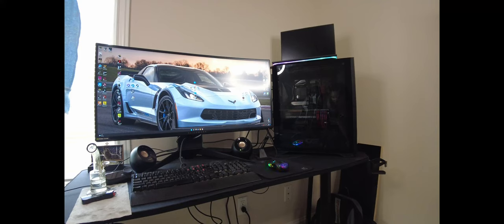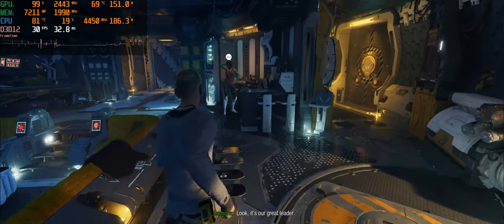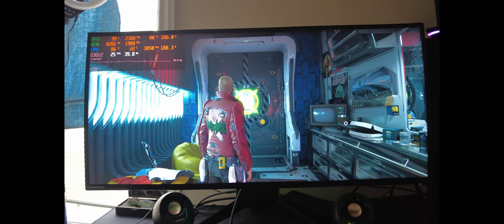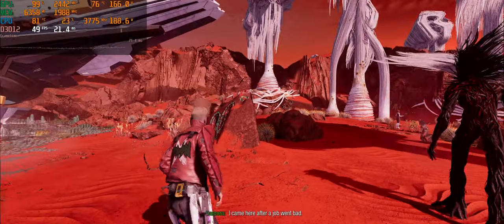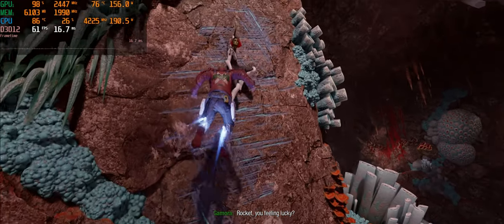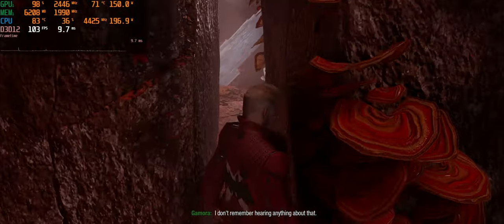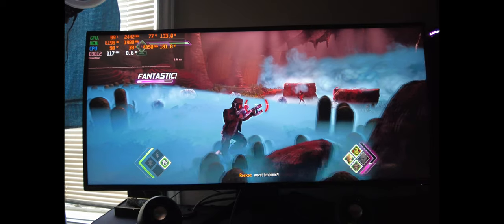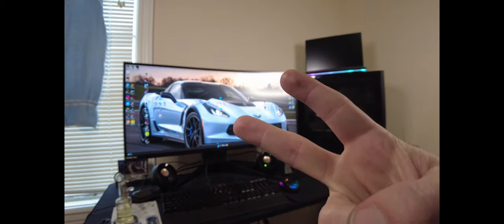Asus ROG Strix G15 Advantage Marvel's Guardians of the Galaxy 3440x1440 RT+FSR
What's up everybody got another gameplay video for you guys today. This time its Guardians Of The Galaxy with RT, FSR, and FSR+RT at 3440x1440 on an external 3440x1440 monitor. Hope you guys enjoy the video if you have any questions or any other games you want to see run on the laptop let me know.

Intro - 0:00-0:34
Display Settings - 0:35-0:46
Graphics Settings - 0:47-1:05
RT Reflections High Benchmark - 1:06-1:21
RT Reflections High Screen Recorded - 1:22-2:29
RT Reflections High Camera Recorded - 2:30-3:45
RT Reflections Very High Benchmark - 3:46-4:03
RT Reflections Very High Screen Recorded - 4:04-5:20
RT Reflections Very High Camera Recorded - 5:21-6:34
RT Reflections Ultra Benchmark - 6:35-7:47
RT Reflections Ultra Screen Recorded - 7:48-7:52
RT Reflections Ultra Camera Recorded - 7:53-9:25
RT Reflections Ultra RT Transparent On Benchmark - 9:26-9:42
RT Reflections Ultra RT Transparent On Screen Recorded - 9:43-10:47
RT Reflections Ultra RT Transparent On Camera Recorded - 10:48-11:52
RT+FSR Display Settings - 11:53-12:05
RT+FSR Ultra Quality Benchamark - 12:06-12:22
RT+FSR Ultra Quality Screen Recorded - 12:23-13:32
RT+FSR Ultra Quality Camra Recorded - 13:33-14:48
RT+FSR Quality Benchmark - 14:49-15:04
RT+FSR Quality Screen Recorded - 15:05-16:04
RT+FSR Quality Camera Recorded - 16:05-17:07
RT+FSR Balanced Benchmark - 17:08-17:21
RT+FSR Balanced Screen Recorded - 17:22-18:25
RT+FSR Balanced Camera Recorded - 18:26-19:52
RT+FSR Perfromance Benchmark - 19:53-20:10
RT+FSR Perfromance Screen Recorded - 20:11-21:13
RT+FSR Perfromance Camera Recorded - 21:14-22:43
FSR Display Settings - 22:44-22:56
FSR Ultra Quality Settings - 22:57-23:09
FSR Ultra Quality Screen Recorded - 23:10-24:11
FSR Ultra Quality Camera Recorded - 24:12-26:45
FSR Quality Benchmark - 26:46-26:58
FSR Quality Screen Recorded - 26:59-27:58
FSR Quality Camera Recorded - 27:59-29:20
FSR Balanced Benchmark - 29:21-29:35
FSR Balanced Screen Recorded - 29:36-30:39
FSR Balanced Camera Recorded - 30:40-32:13
FSR Perfromance Benchmark - 32:14-32:28
FSR Perfromance Screen Recorded - 32:29-33:27
FSR Perfromance Camera Recorded - 33:28-35:13
Outro - 35:14-35:45